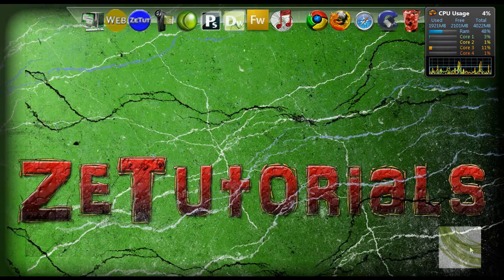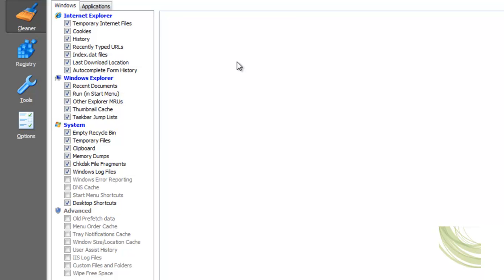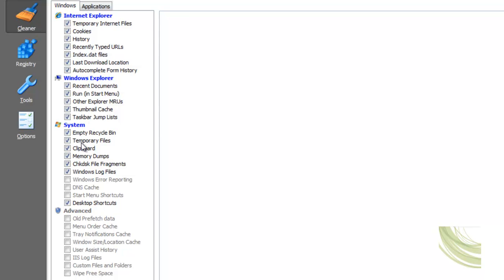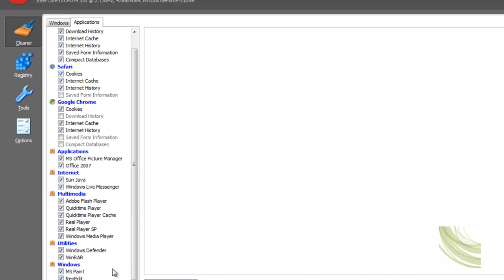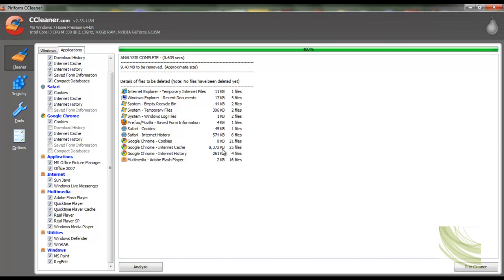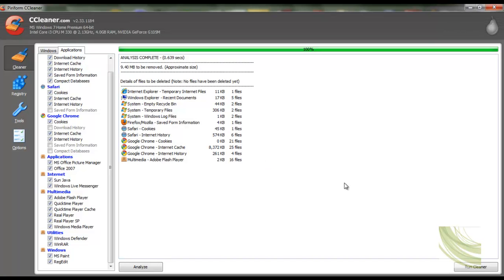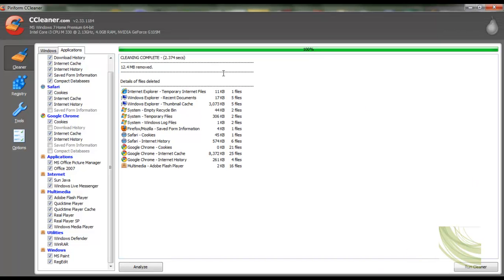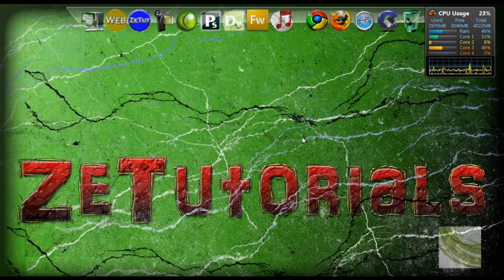Make your computer run faster with cCleaner - Tutorial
This will keep an old or new computer running as fast as it possibly can. You also need this peice of software fo my Hulu hack.

EXTRA INFO!
Whether it be an old computer that is clunky and slow and needs a little burst of speed or a brand new computer that you really want to keep running at its optimum speed! It basically just gets rid of all the junk that gets crammed into every PC, and yes I am talking about Internet Explorer :O. By the way I use Google Chrome and Mozilla Firefox. :) Thumbs up If you do too! So as you can see, I could delete over 200MB worth of Cache and Temporary files which are completely unnecessary. I would recommend running it every few days (I run it every night).